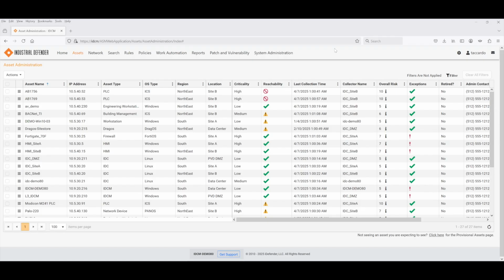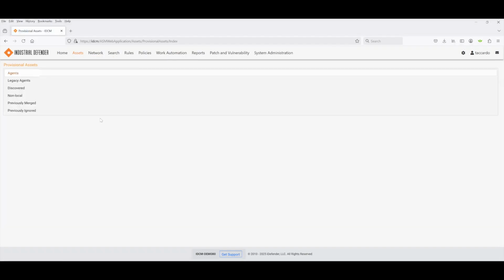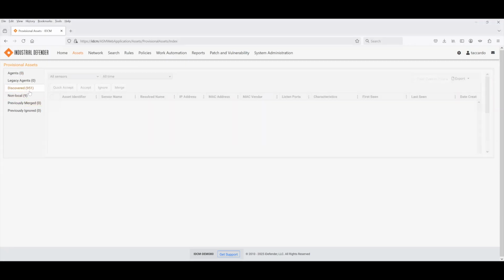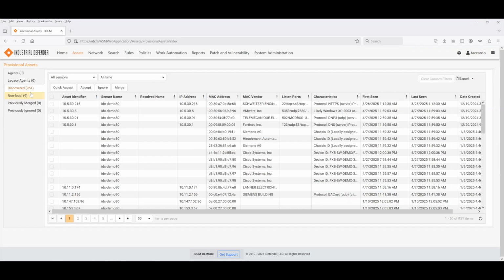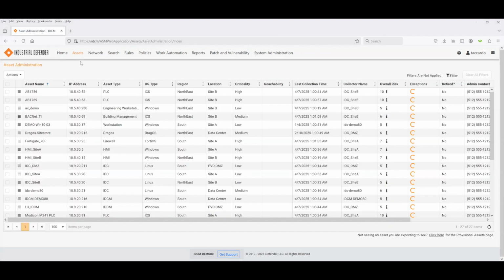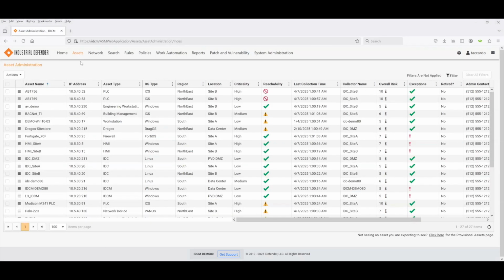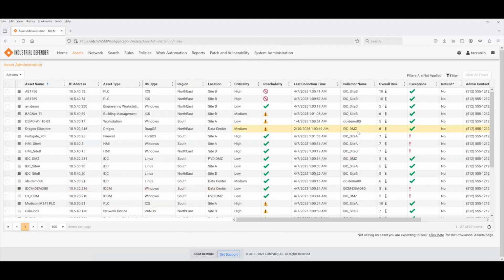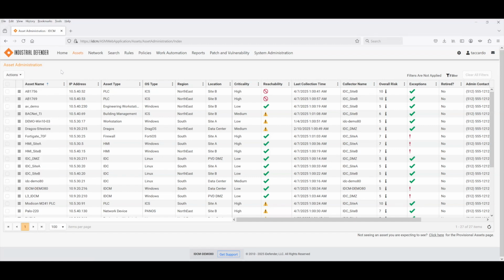Feature Highlight: Asset Administration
The Asset Administration view is one of the core features of the Industrial Defender Central Manager platform. This is your system of record for OT asset inventory—identifying the assets that need to be monitored and tracked over time.

Industrial Defender delivers deep configuration details alongside higher-level functions like baselining and policy adherence tracking. With a comprehensive suite of data collection techniques, the platform offers the most accurate and detailed view of your OT environment.

Chapters
00:00 Intro
00:57 Provisional Assets
02:19 Asset Characteristics